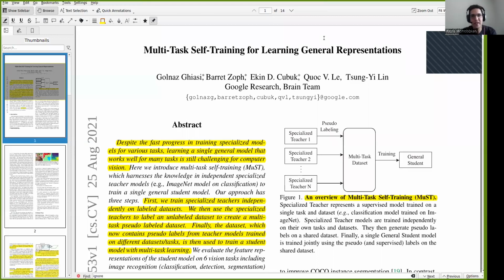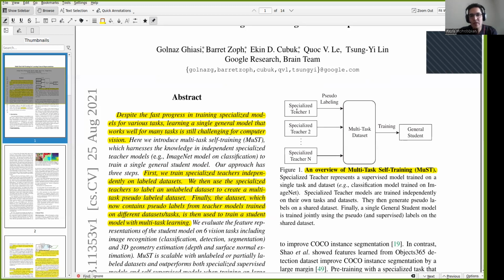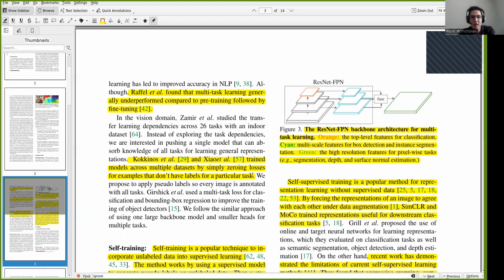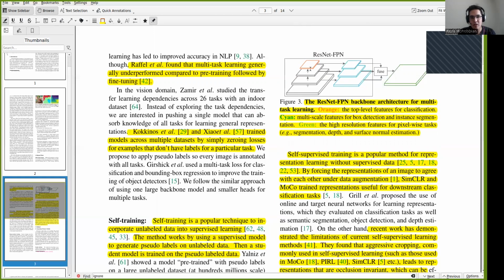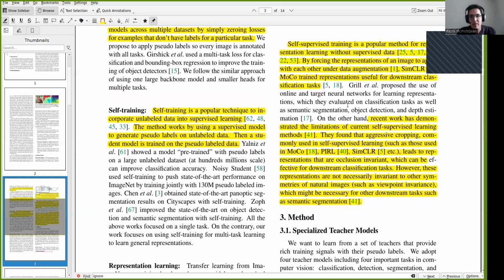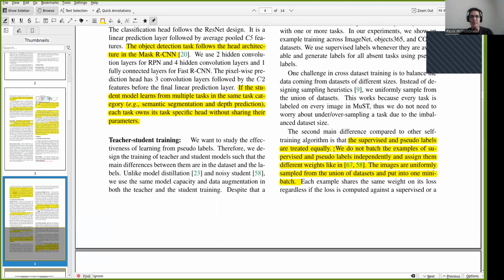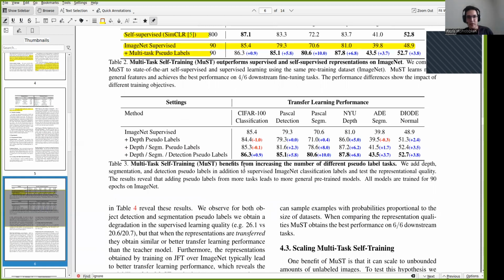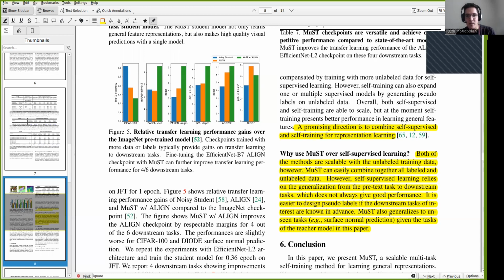10 minutes paper (episode 15); Multi-Task Self-Training for Learning General Representations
Despite the fast progress in training specialized models for various tasks, learning a single general model that works well for many tasks is still challenging for computer vision.

Here I walk through multi-task self-training (MuST) paper and explain how pseudo labeling in self-training can outperform supervised learning and self-supervised learning.